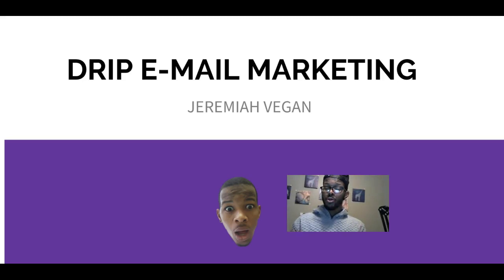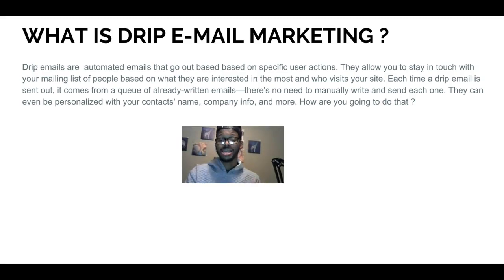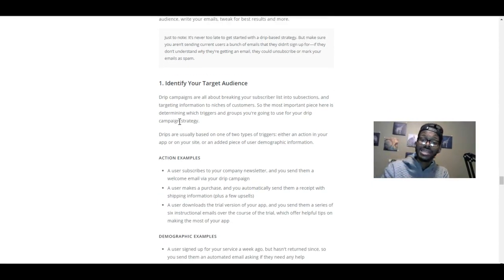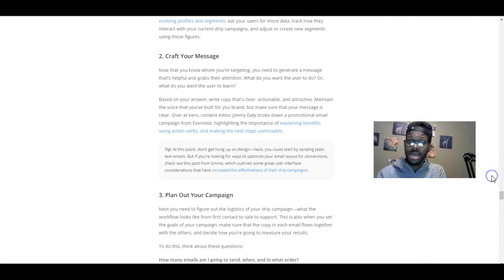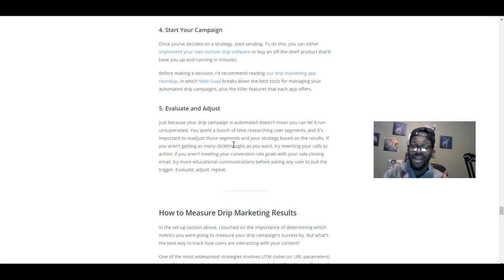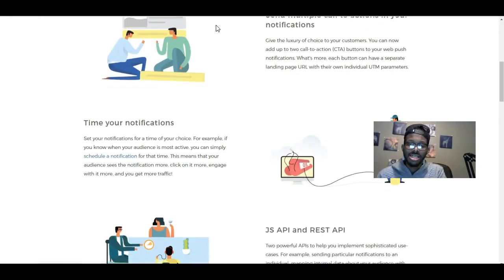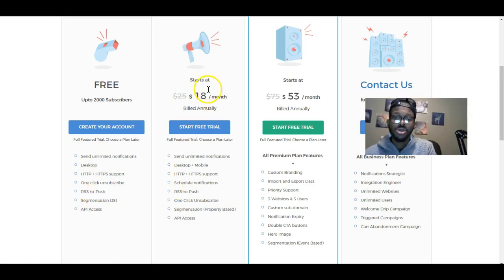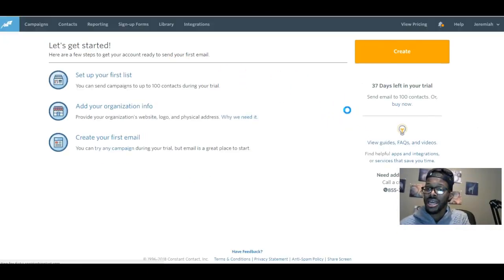HOW TO SET UP A DRIP EMAIL MARKETING CAMPAIGN & AUTOMATION (in depth)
Today we will go over how to set a drip email marketing campaign.
There are several ways to run successful marketing campaigns and its not that expensive to get it running considering all of the free email marketing software out there.  Rather your running a B2b type of business or E-eCommerce based business this email strategy could double your sales.

Drip emails are  automated emails that go out based based on specific user actions. They allow you to stay in touch with your mailing list of people based on what they are interested in the most and who visits your site. Each time a drip email is sent out, it comes from a queue of already-written emails—there's no need to manually write and send each one. They can even be personalized with your contacts' name, company info, and more. How are you going to do that ?

NEW VIDEO ON YOUTUBE  EVERYDAY @ 11

JEREMIAH VEGAN  is a personal brand consultant| Marketing strategist who specializes influencer marketing  for bloggers and internet entrepreneurs who seek to create a income online.

KEEP WATCHING  (VEGAN entrepreneur season 1 )